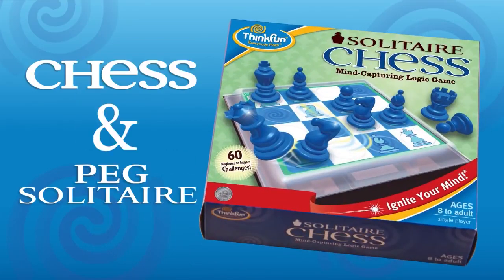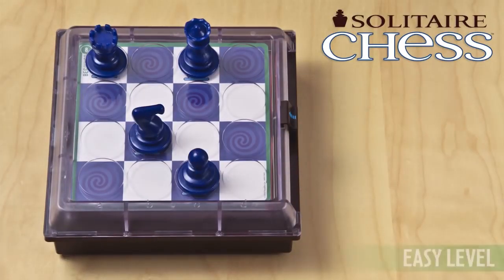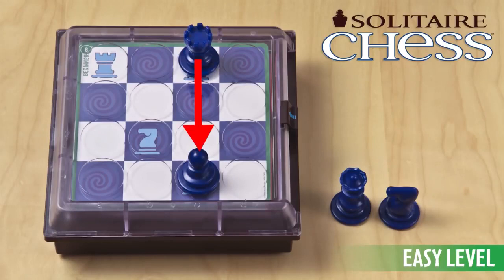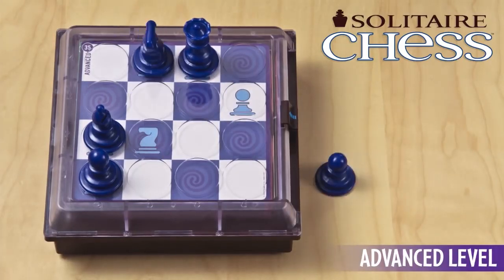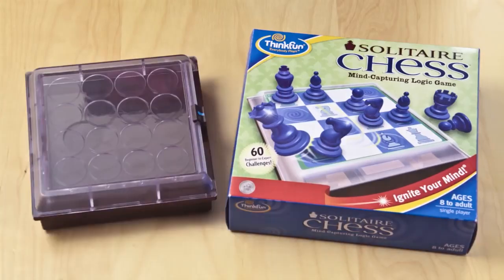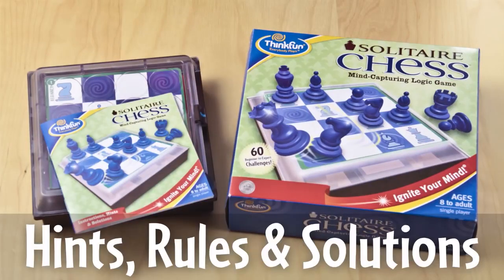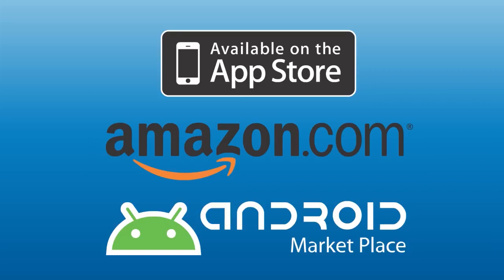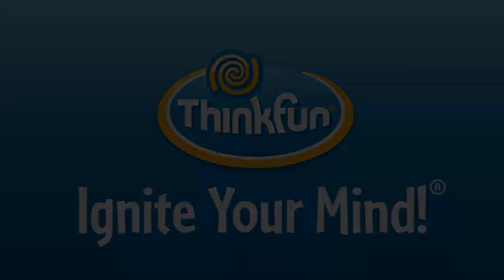Solitaire Chess -ThinkFun